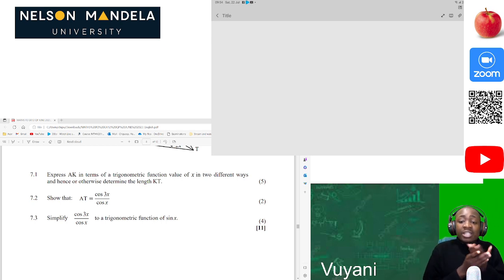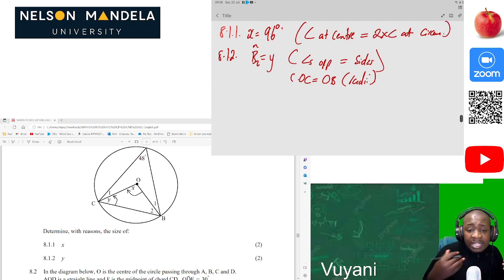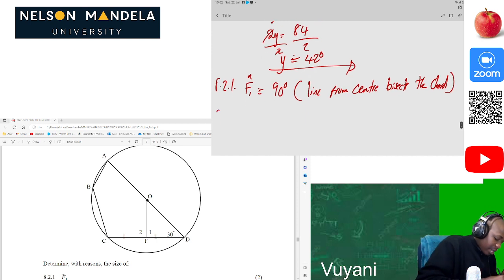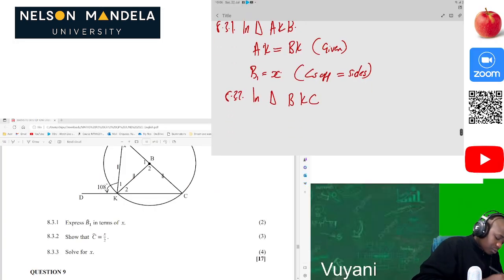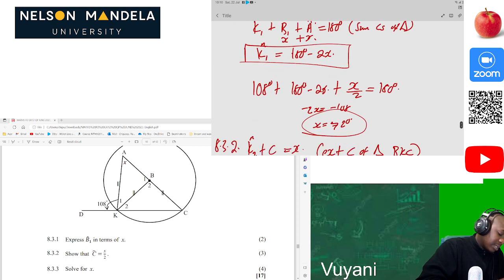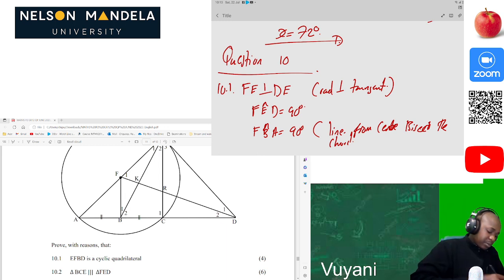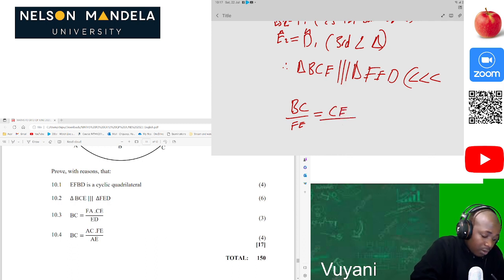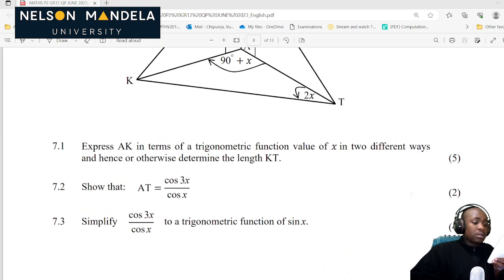Mastering Euclidean Geometry: Full Memo for June 2023 Math Exam! 📐📝 Qs 8, 9, & 10 with Ease! 💯🎓